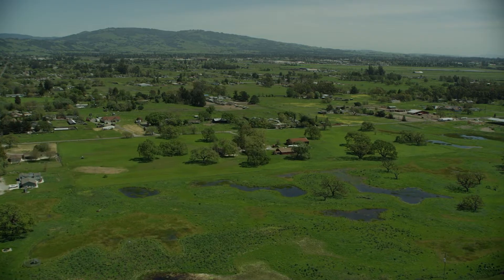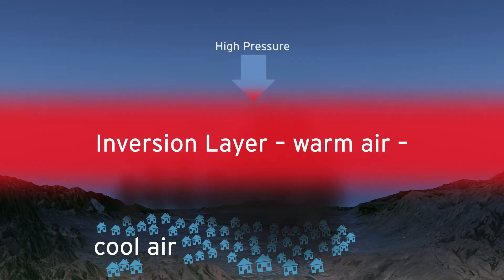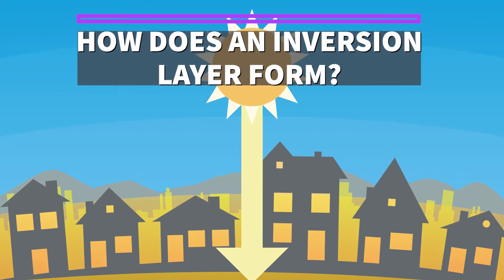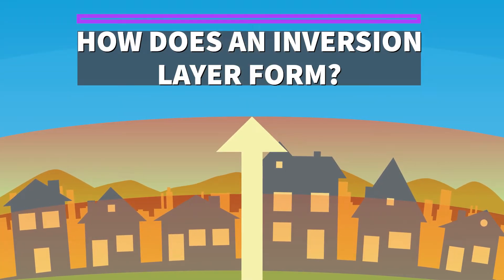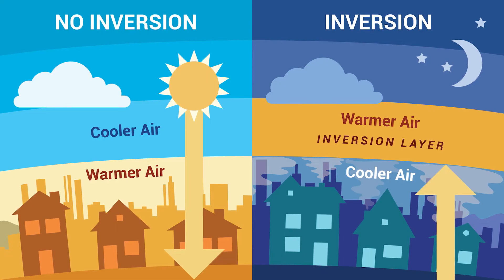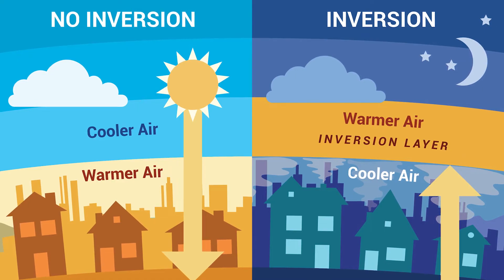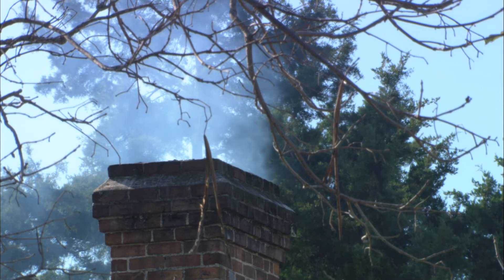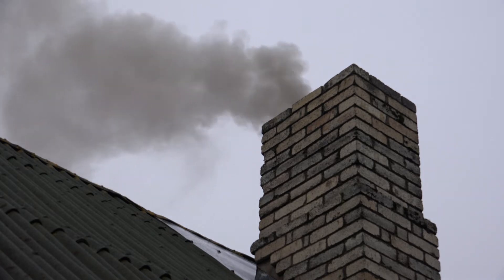What is an Inversion Layer?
A temperature inversion happens when a layer of warm air acts like a lid over a layer of cold air, with stagnant air trapping pollution near the ground. When it's cold out and many households burn wood, the wood smoke pollution can degrade air quality.